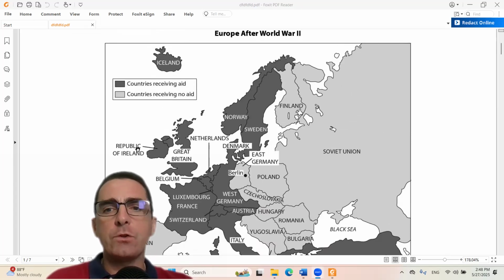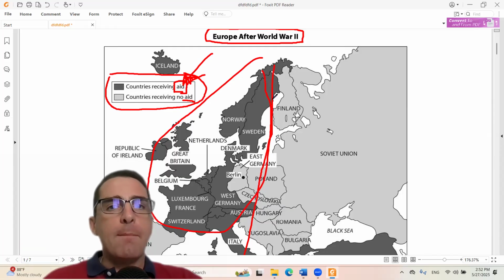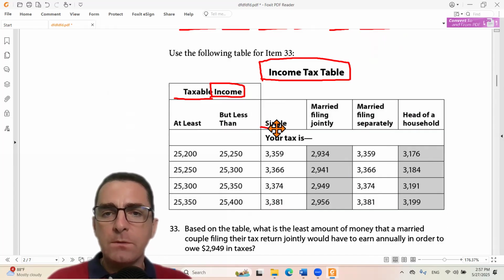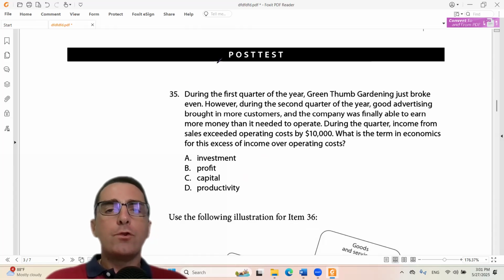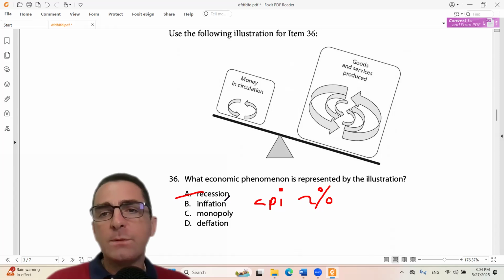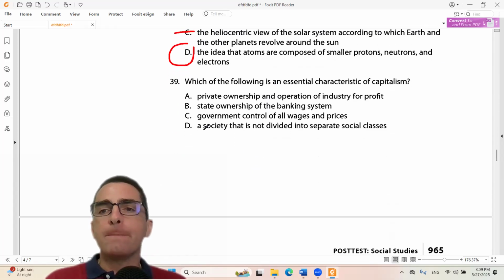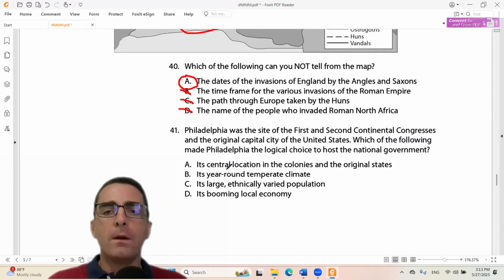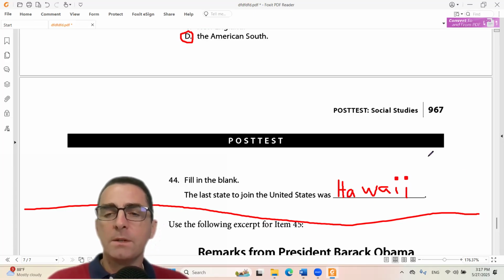🎓 Full GED Social Studies Test Explained (Part 4) | 2025 Guide